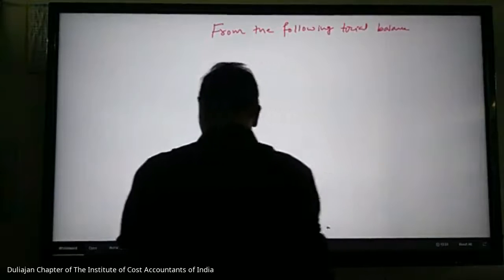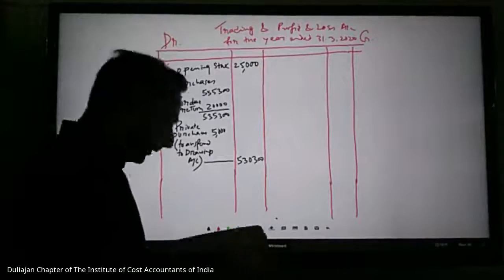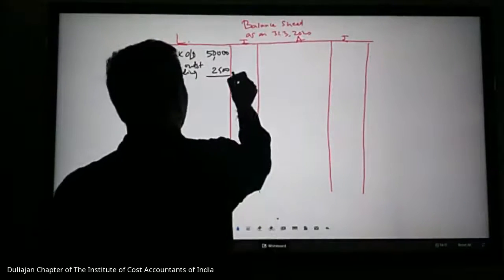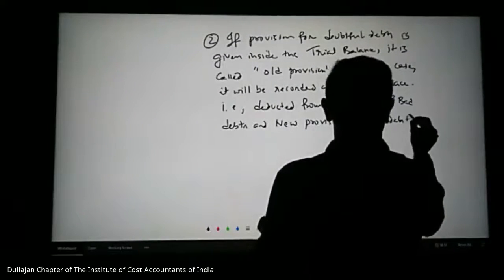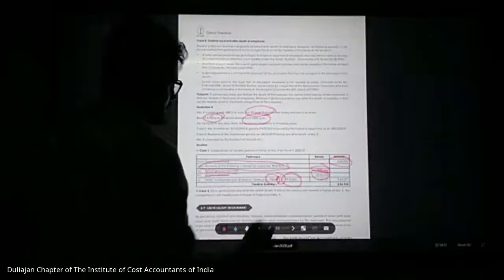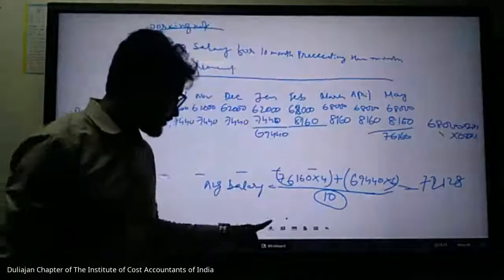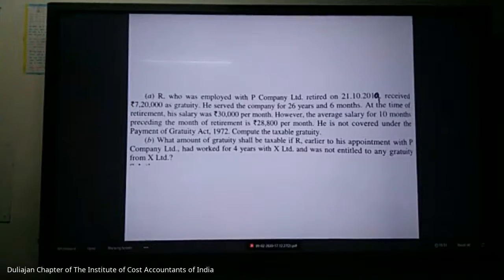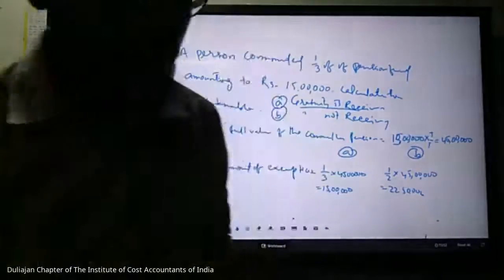02.09.2020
02nd September, 2020 Intermediate GR I Online Classes:
1st Class: Financial Accounting
2nd Class: Direct Taxation

Note: This video is uploaded in YouTube is only for the interest or benefit of students during this pandemic time.